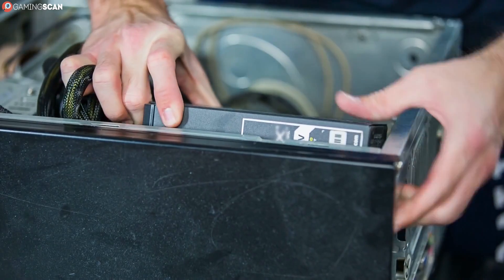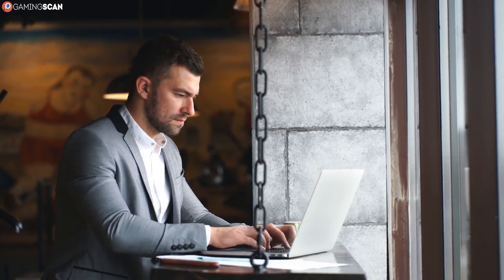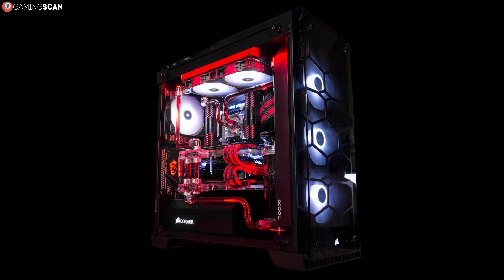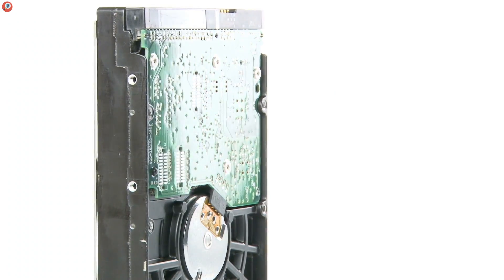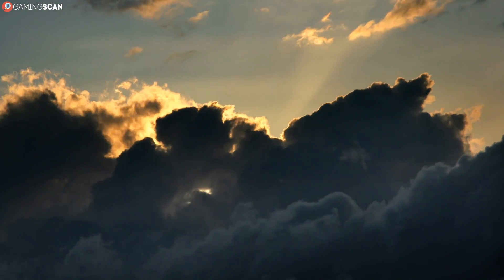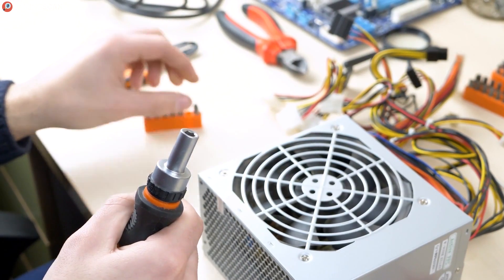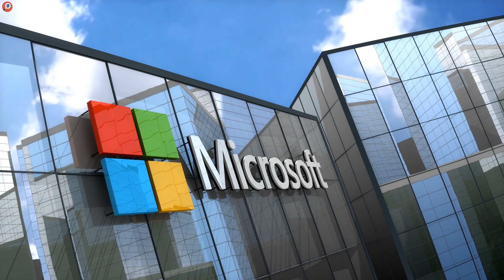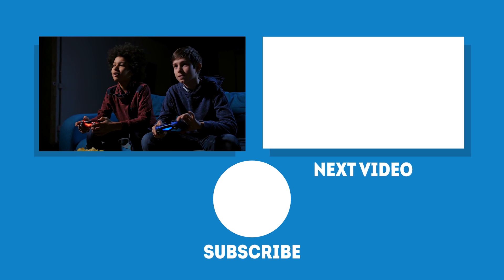How Long Does It Take To Build A PC? [Definitive Guide]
How long does it take to build a PC and what do you need to do in order to prepare for it? What do you need to do and how long does each part take? Is it worthwhile instead of just getting a custom-built PC or a pre-built desktop computer?

Here's an overview of what we'll talk about in this video:
- Preliminary Research
- Getting the Hardware
- Unboxing and Building
- Troubleshooting
- Installing the OS and Other Software
- Conclusion

Keep watching!

0:00 Intro
1:34 Preliminary Research
4:52 Getting the Hardware
6:03 Unboxing and Building
7:30 Troubleshooting
8:51 Installing the OS and Other Software
10:11 Conclusion